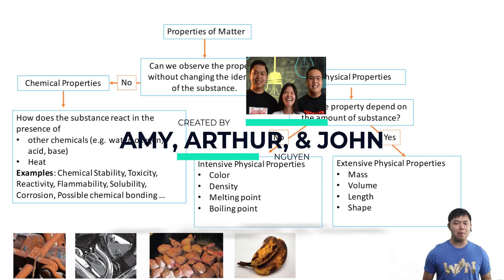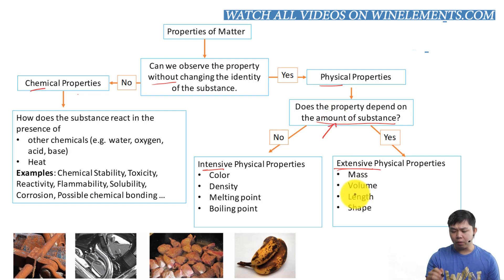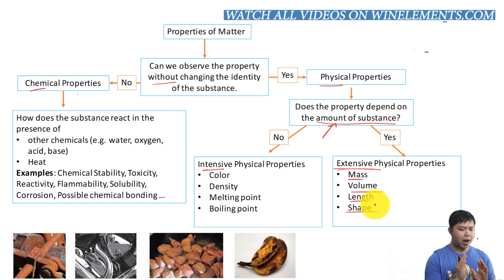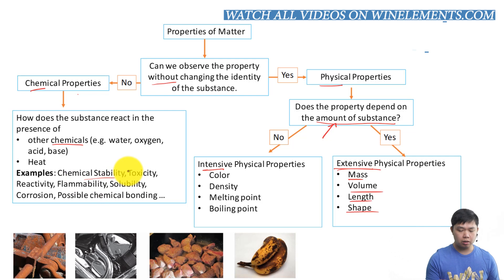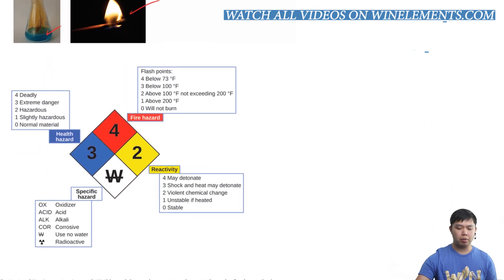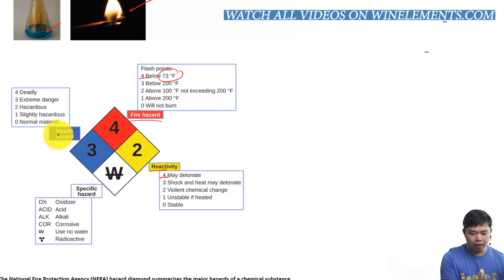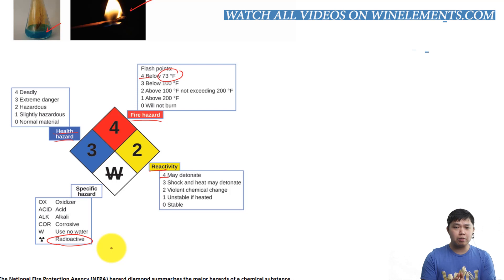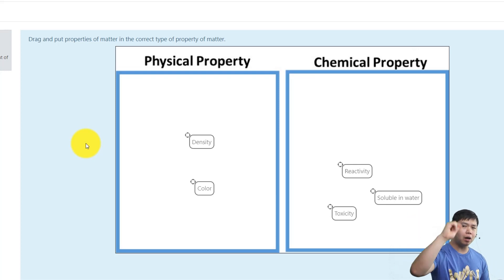Classify properties of matter as chemical properties or physical properties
"The characteristics that distinguish one substance from another are called properties. A physical property is a characteristic of matter that is not associated with a change in its chemical composition. Familiar examples of physical properties include density, color, hardness, melting and boiling points, and electrical conductivity. Some physical properties, such as density and color, may be observed without changing the physical state of the matter. Other physical properties, such as the melting temperature of iron or the freezing temperature of water, can only be observed as matter undergoes a physical change. A physical change is a change in the state or properties of matter without any accompanying change in the chemical identities of the substances contained in the matter. Physical changes are observed when wax melts, when sugar dissolves in coffee, and when steam condenses into liquid water (Figure 1.18). Other examples of physical changes include magnetizing and demagnetizing metals (as is done with common antitheft security tags) and grinding solids into powders (which can sometimes yield noticeable changes in color). In each of these examples, there is a change in the physical state, form, or properties of the substance, but no change in its chemical composition."

"A chemical change always produces one or more types of matter that differ from the matter present before the change. The formation of rust is a chemical change because rust is a different kind of matter than the iron, oxygen, and water present before the rust formed. The explosion of nitroglycerin is a chemical change because the gases produced are very different kinds of matter from the original substance. Other examples of chemical changes include reactions that are performed in a lab (such as copper reacting with nitric acid), all forms of combustion (burning), and food being cooked, digested, or rotting"

"Properties of matter fall into one of two categories. If the property depends on the amount of matter present, it is an extensive property. The mass and volume of a substance are examples of extensive properties; for instance, a gallon of milk has a larger mass than a cup of milk. The value of an extensive property is directly proportional to the amount of matter in question. If the property of a sample of matter does not depend on the amount of matter present, it is an intensive property. Temperature is an example of an intensive property. If the gallon and cup of milk are each at 20 °C (room temperature), when they are combined, the temperature remains at 20 °C. As another example, consider the distinct but related properties of heat and temperature. A drop of hot cooking oil spattered on your arm causes brief, minor discomfort, whereas a pot of hot oil yields severe burns. Both the drop and the pot of oil are at the same temperature (an intensive property), but the pot clearly contains much more heat (extensive property)."